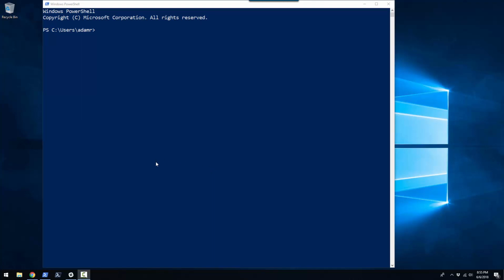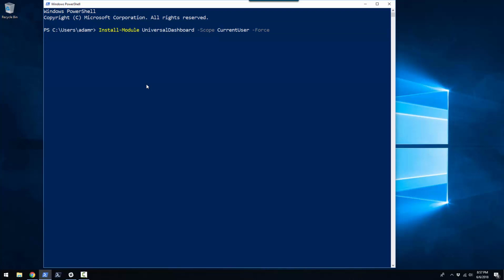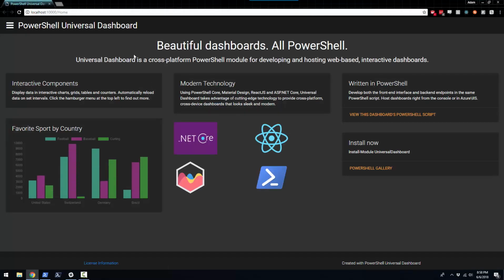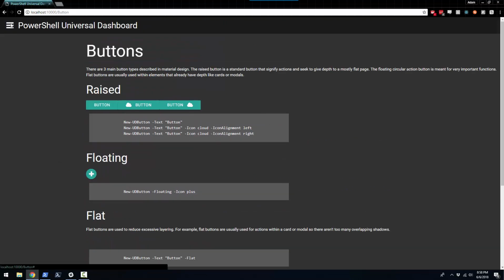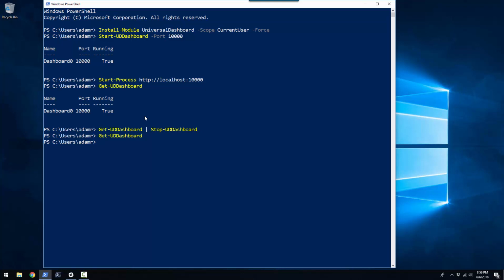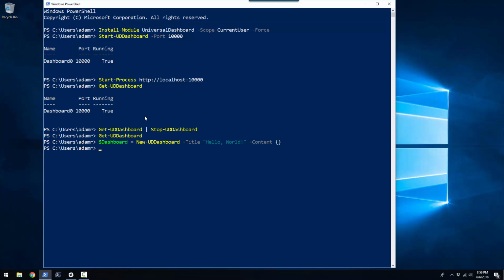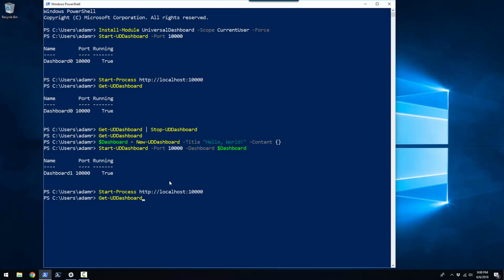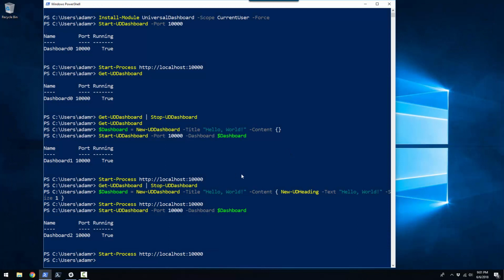Getting Started with PowerShell Universal Dashboard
In this video, I show how to get up and running with PowerShell Universal Dashboard.

PowerShell Universal Dashboard is a web framework for PowerShell. It's a simple install and available on the PowerShell Gallery.